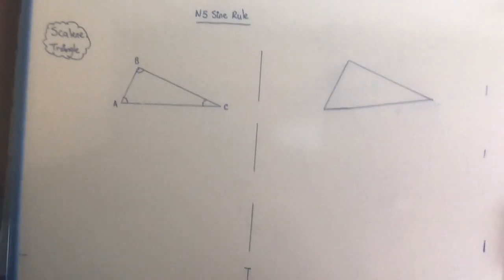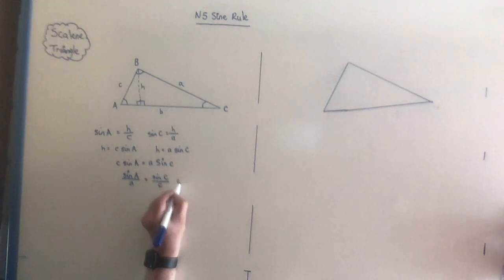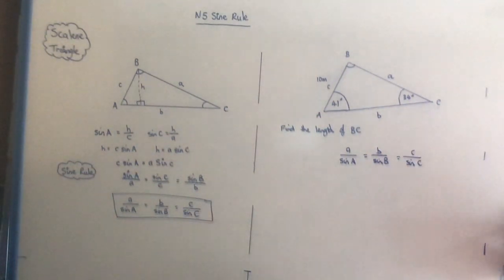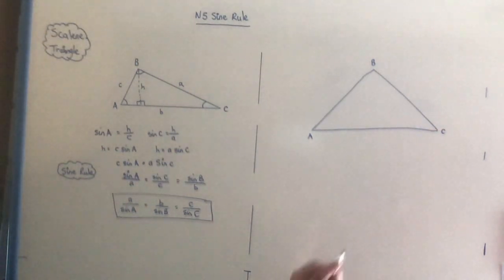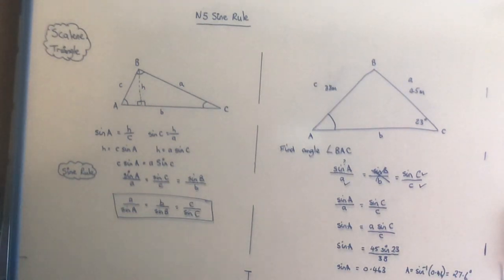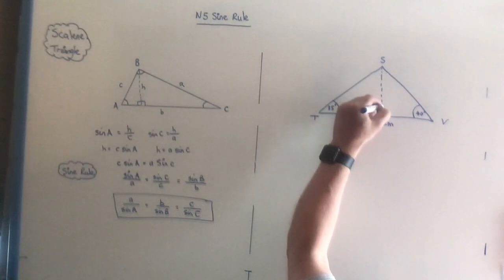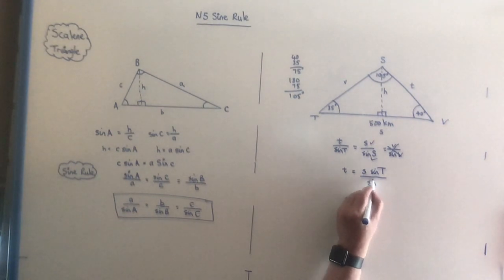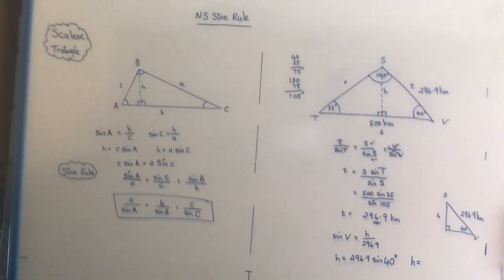N5 Sine Rule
How to use sine rule at N5 level